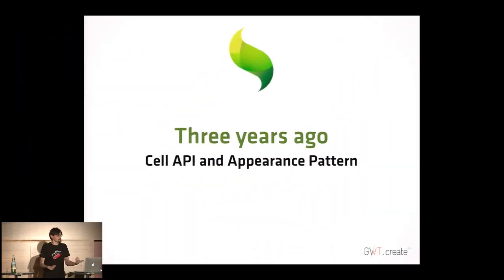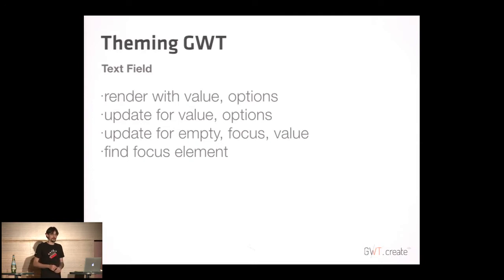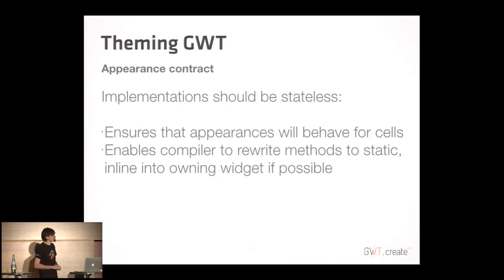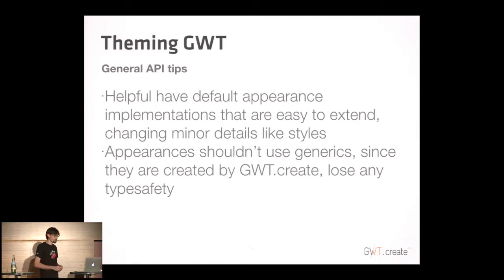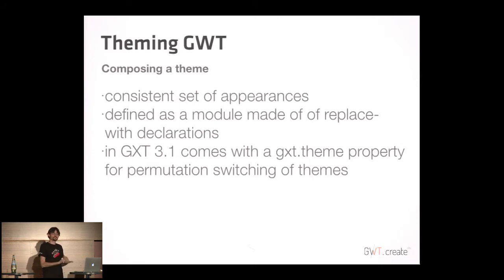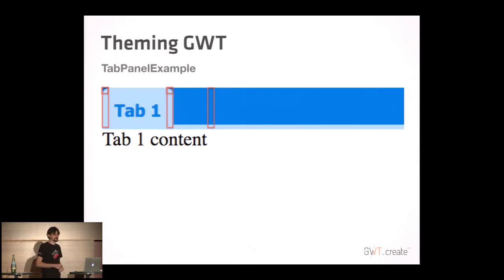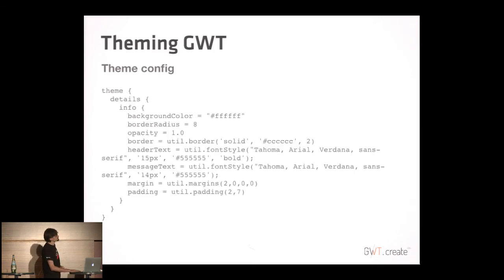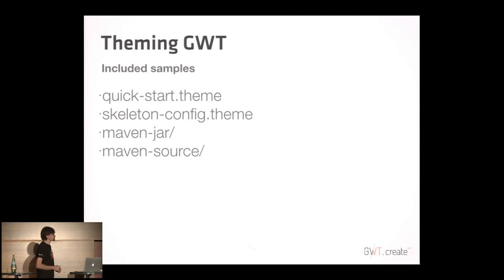GWT.create 2013 - Theming GWT Applications with the Appearance Pattern by Colin Alworth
Sign up for GWT.create 2015 and more GWT.create 2013 videos